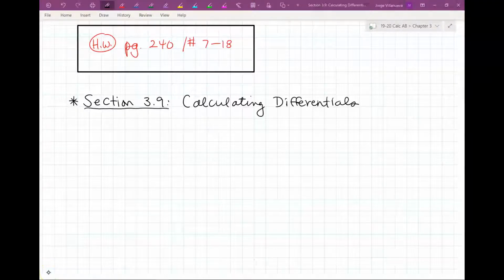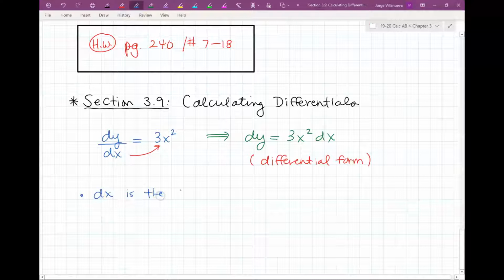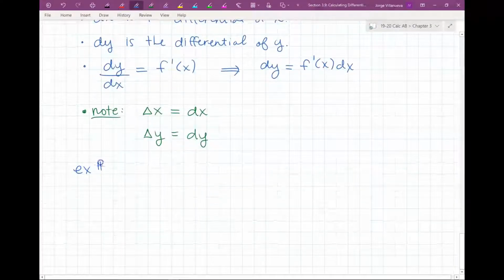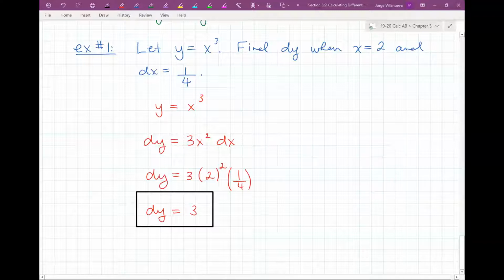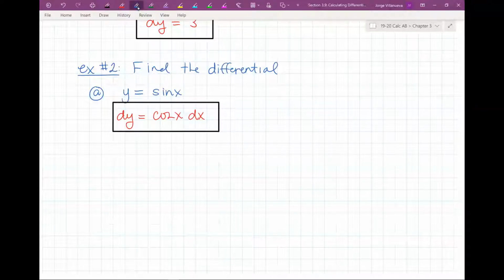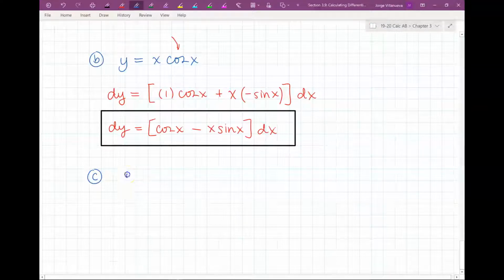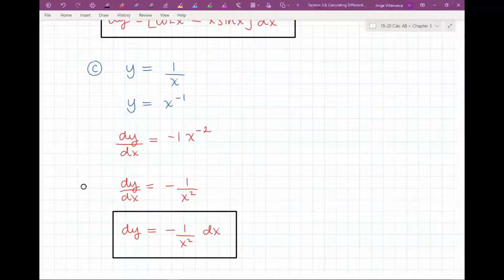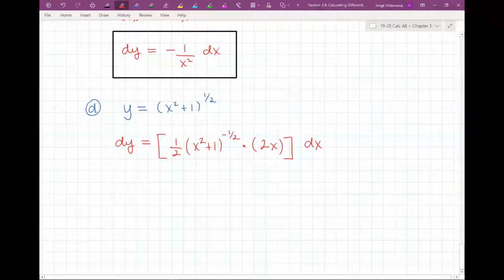Section 3.9: Calculating Differentials